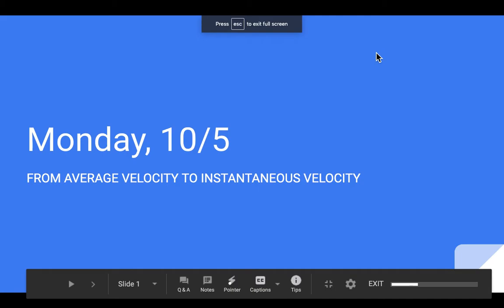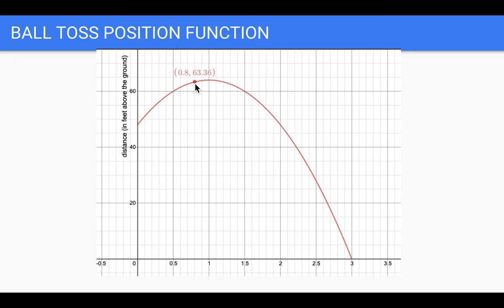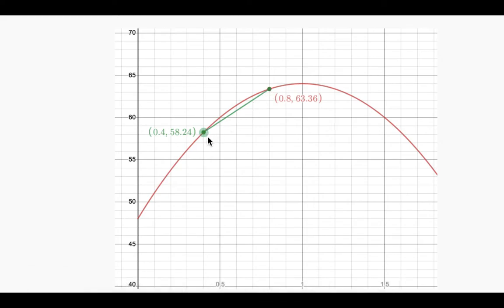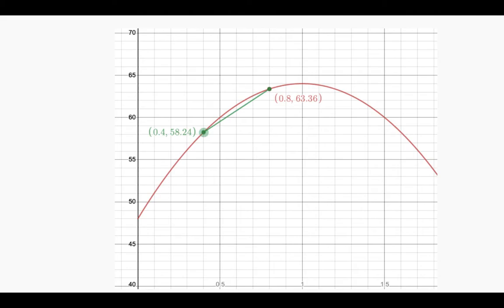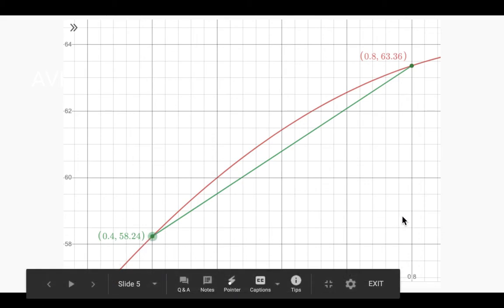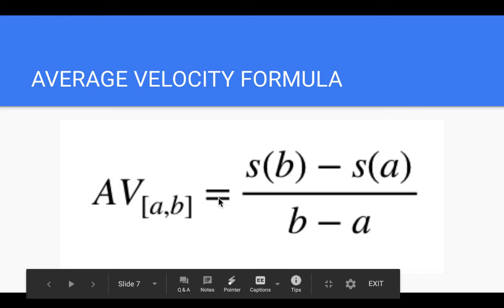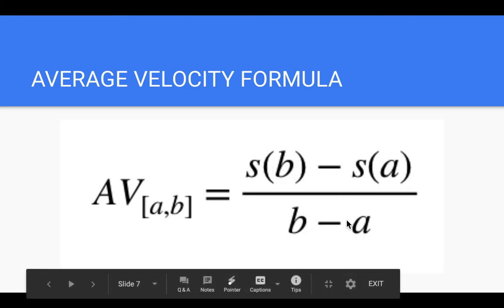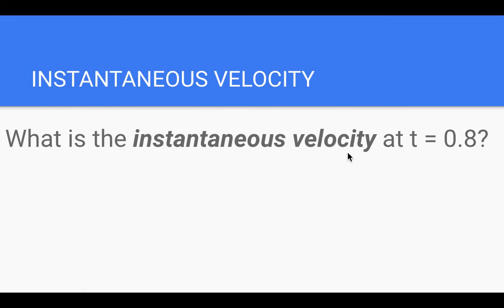Average Velocity on a position function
We use a simple ball-toss scenario to use average velocity to get a closer and closer approximation of instantaneous velocity.